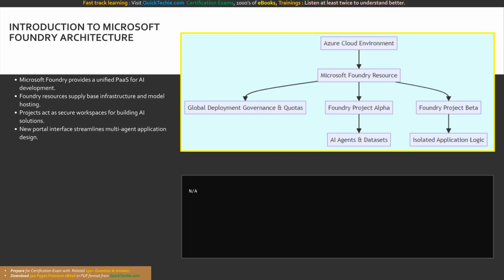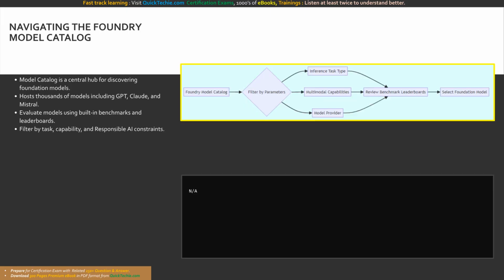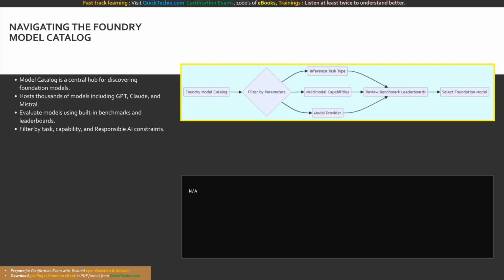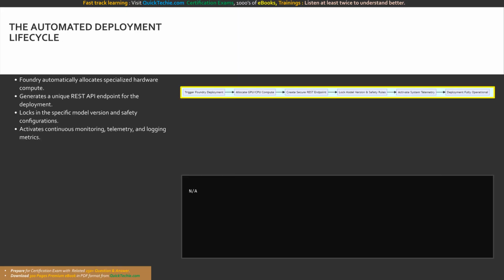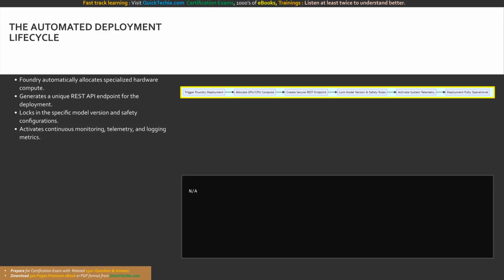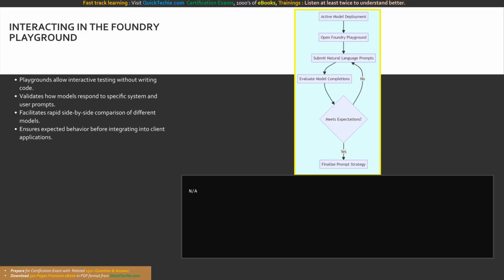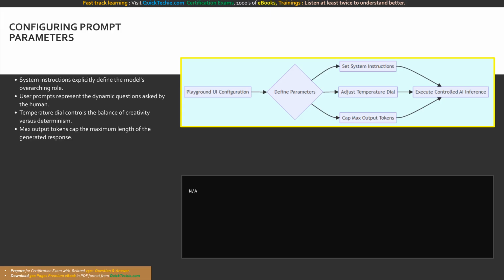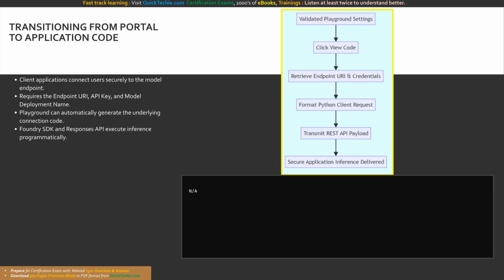Module 16: Deploying & Interacting with Models in Microsoft Foundry | AI-901 Azure AI Fundamentals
Welcome to Module 16 of the AI-901: Microsoft Azure AI Fundamentals Certification Training, where you’ll learn how to deploy, manage, and interact with AI models using Microsoft Foundry and modern AI development environments.

This module focuses on understanding the model deployment lifecycle, inference workflows, prompt interactions, endpoint management, and how organizations operationalize AI models for real-world applications.

What You’ll Learn in This Module:

Understanding AI model deployment concepts
Introduction to Microsoft Foundry and AI model management
Deploying AI and Generative AI models for inference
Interacting with deployed models using prompts and APIs
Managing endpoints, scalability, and model access
Understanding inference workflows and response generation
Monitoring and optimizing deployed AI solutions
Responsible AI and governance considerations for model deployment

Industry Context & Inspiration:
This module explores AI deployment and operationalization concepts inspired by cloud AI ecosystems from Microsoft, helping learners understand how organizations deploy and manage AI solutions in enterprise environments.

Who Should Watch:

Beginners exploring AI deployment workflows
Anyone interested in enterprise AI operations

Why This Module Matters:
Deploying and interacting with AI models is a critical step in building real-world AI applications. This module teaches you how organizations operationalize AI systems, manage inference workflows, and deliver scalable AI-powered solutions.